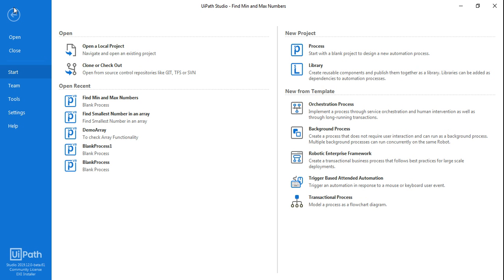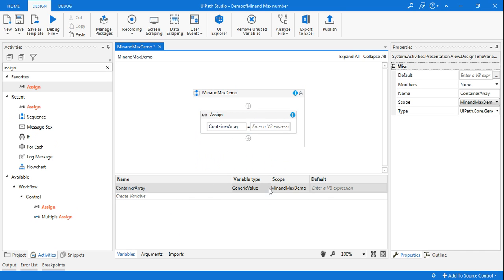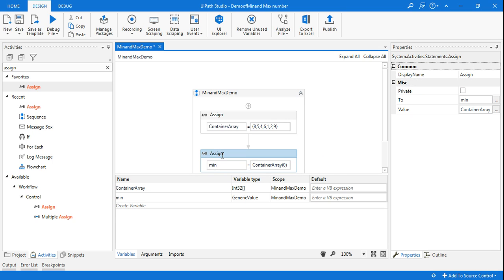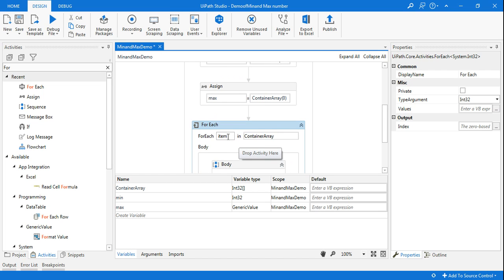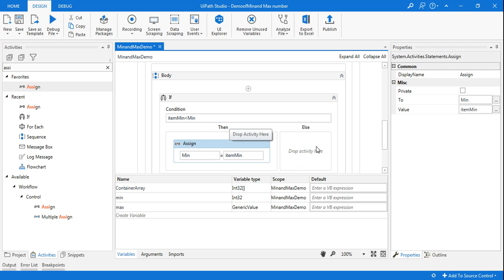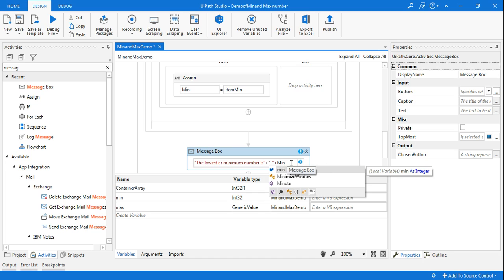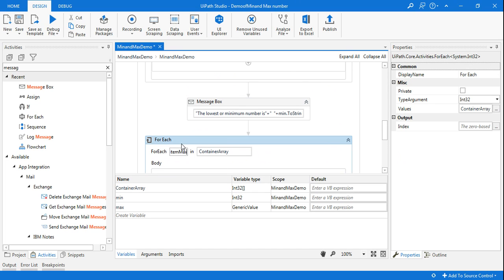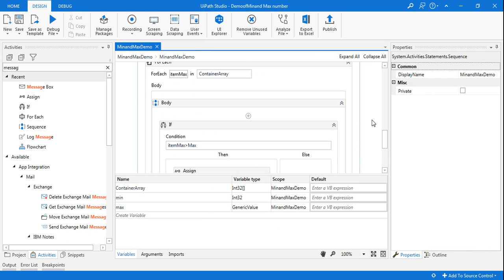UiPath Tutorial | Uipath For Each Loop (2020)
: For  Each Loop In Uipath Explained with example. As per uipath documentation : The For Each activity enables you to step through arrays, lists, data tables or other types of collections, so that you can iterate through the data and process each piece of information individually.

We are going to see a similar example and explained in very nice way

Difference between  Do While loop and For Each Loop in uipath.
While and doWhile loops are almost do the same job.  Work by repeating the set of actions, activities  or user defined elements in the body while the condition is met or True.

However the order they both execute are different in Uipath.
For the While loop, if the condition is cheeked first the set of actions in the body are processed in the rpa automation
Where as, do-while loop, the actions are processed and then, if the condition is met, the actions are processed once again.

ForEach loop is slightly different.  It works by iterating through a list of items, one item at a time, and executing whatever actions are in the Body of the action.

Please comment your questions and let me know which scenario you have used this activity successfully?